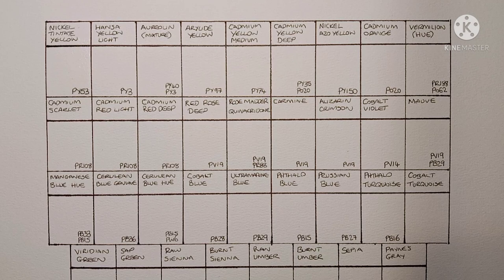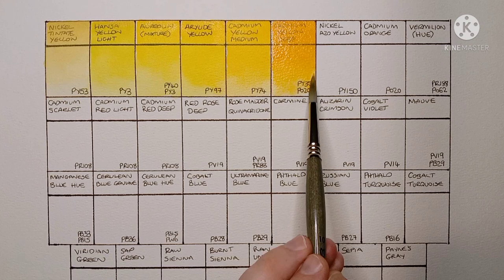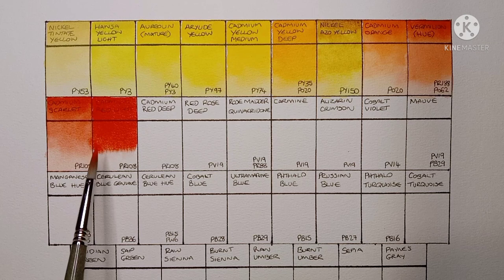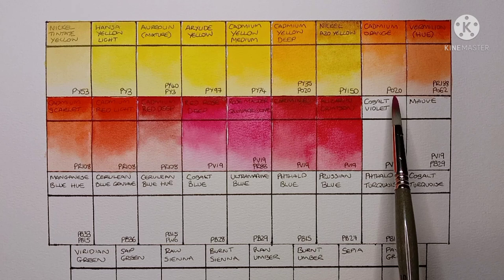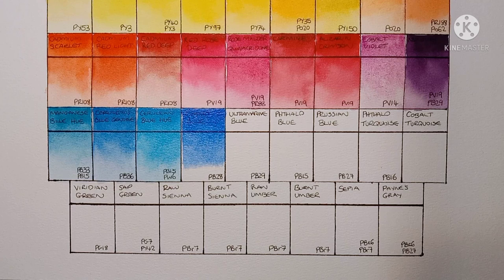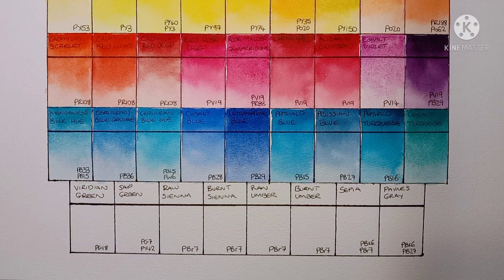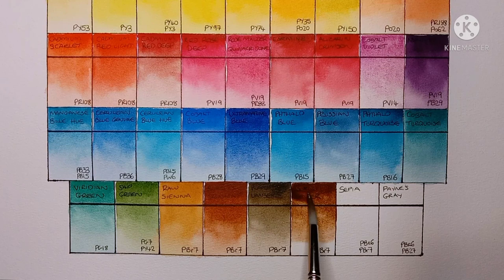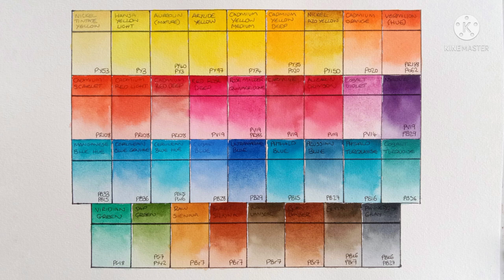Da Vinci Watercolors - Best Value Artist Grade Watercolors?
I've heard many times that Da Vinci Watercolors are some of the best value artist grade paints available and, thanks to a very kind subscriber, I now get the chance to try some.